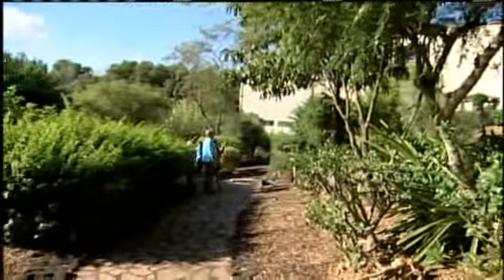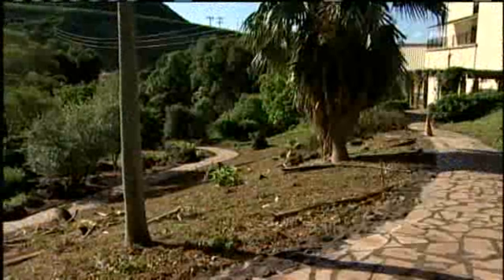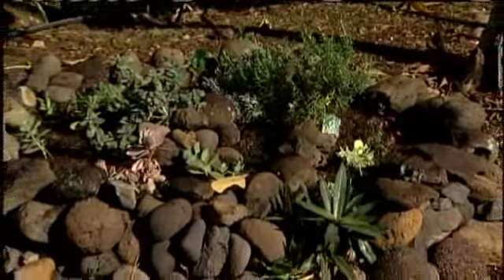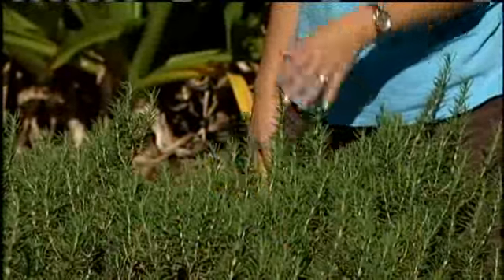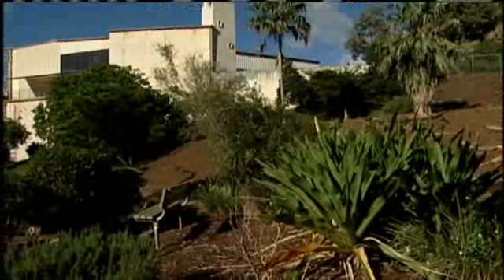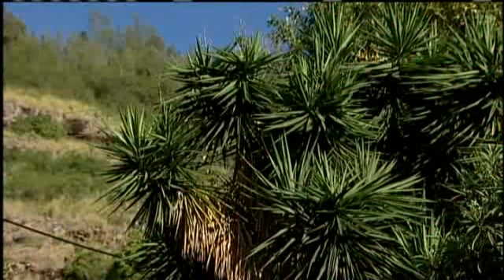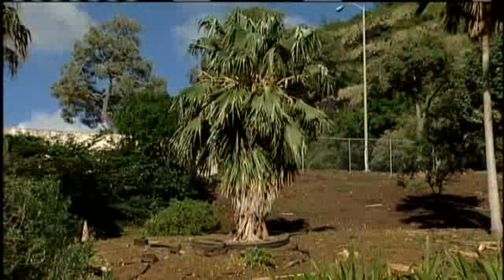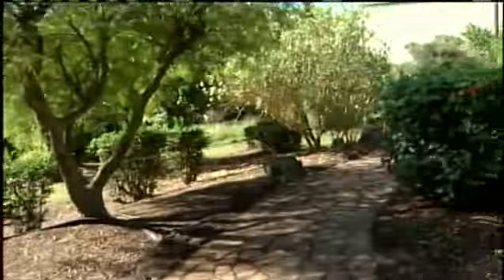Gardening Technique Helps Slash Water Bill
About fifty percent of home water use occurs outside the home and the Board of Water supply wants to help families slash how often they turn on the tap. For news you need to know,